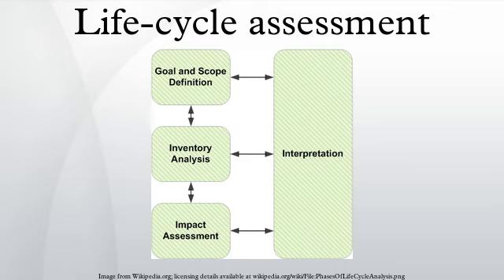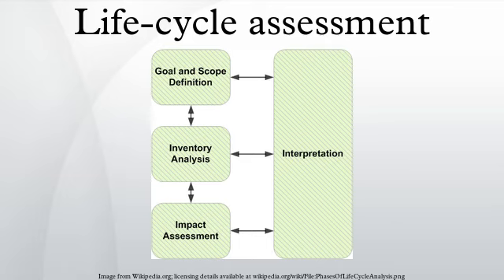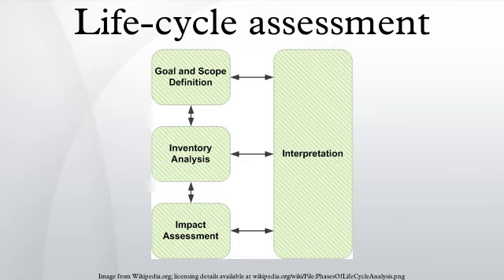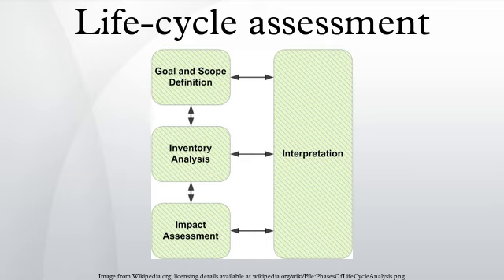Life-cycle assessment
Life-cycle assessment (LCA, also known as life-cycle analysis, ecobalance, and cradle-to-grave analysis) is a technique to assess environmental impacts associated with all the stages of a product's life from-cradle-to-grave(i.e., from raw material extraction through materials processing, manufacture, distribution, use, repair and maintenance, and disposal or recycling). LCAs can help avoid a narrow outlook on environmental concerns by:
Compiling an inventory of relevant energy and material inputs and environmental releases;